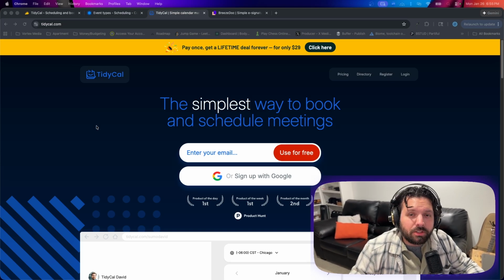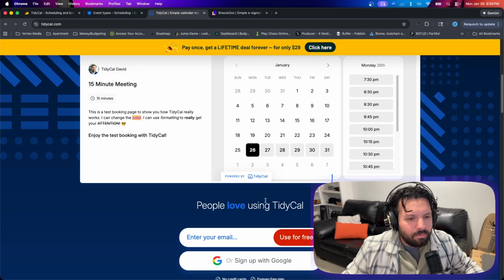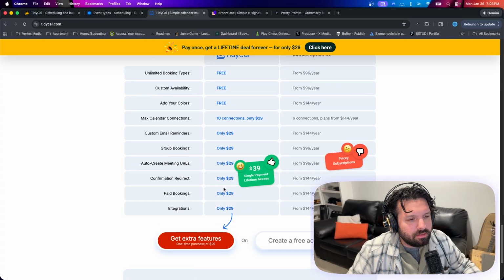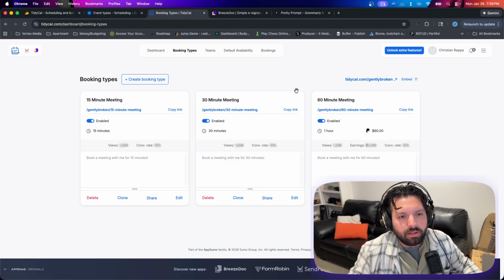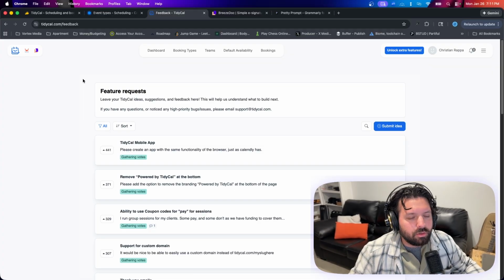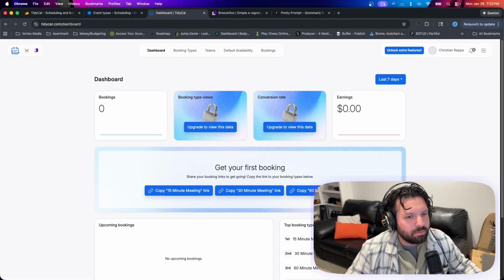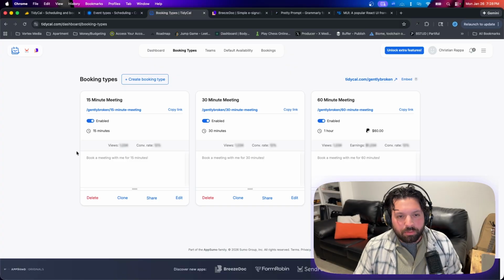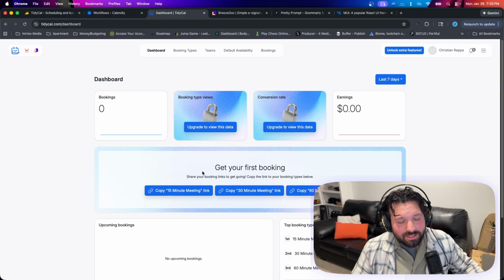Tidy Cal - Close to Perfect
Tidy Cal is a Calendly replacement made for a fraction of the cost. As a Senior Tech Lead for a Fortune 50 company I go through what they did well, what needs to improve, and what we can learn from it building our own apps for the open market.

Note: Check the end of the video for their update they pushed literally today, it is a brand new UX that seems to fix the primary experience issues I had in this video.

Chapters:

00:00 - 01:34 Intro
01:34 - 06:20 Landing Page
06:20 - 08:16 Onboarding
08:16 - 11:31 Basic App Usage
11:31 - 12:42 What's Done Well
12:42 - 15:30 Needs Work
15:30 - 19:01 Final Thoughts Overall
19:01 - 19:41 They Updated!